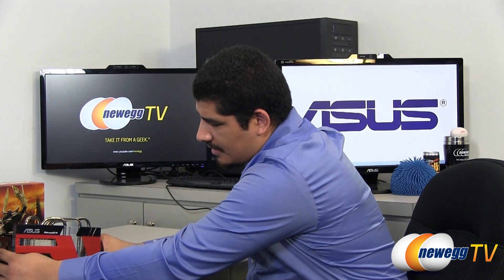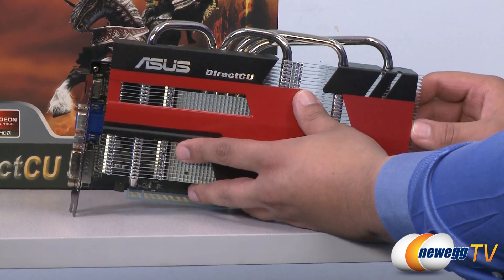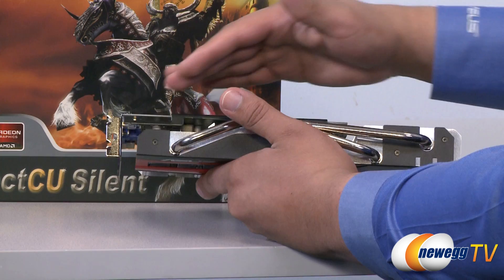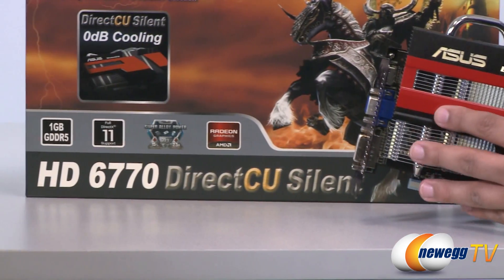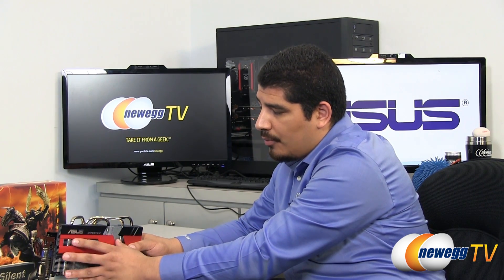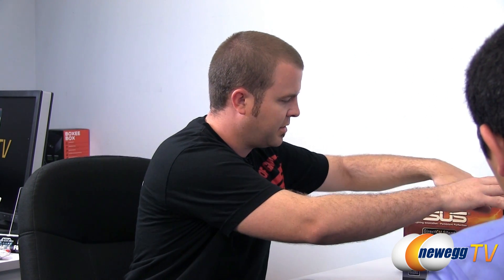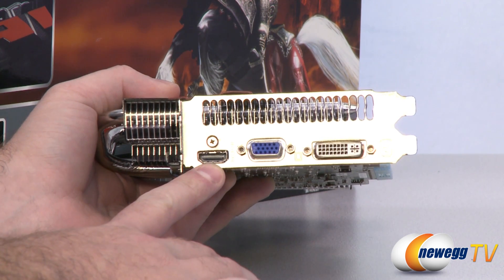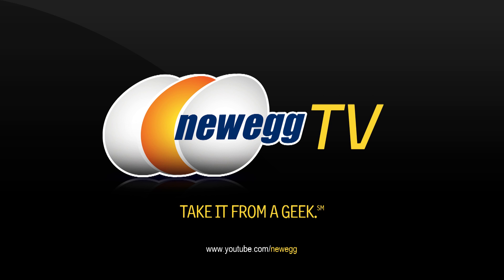Newegg TV: ASUS EAH6770 DC Radeon HD 6770 Video Card Overview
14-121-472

Here we have a DC Radeon HD 6770 Video Card, made by ASUS , Model: EAH6770 DC SL/2DI/1GD5. Check out the video for more info!

ASUS EAH6770 DC SL/2DI/1GD5 Radeon HD 6770 1GB 128-bit GDDR5 PCI Express 2.1 x16 HDCP Ready Video Card

- Credits -
Presenter: Paul
Guest: J.J.
Producer: Lam
Camera: Kyle/Lam
Post-Production: Kyle